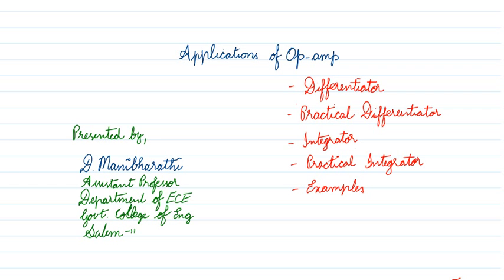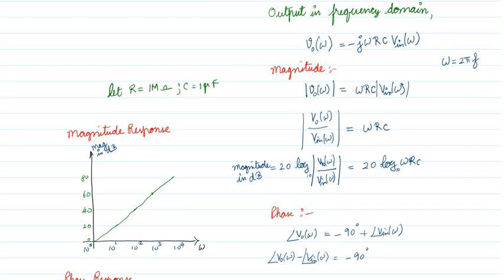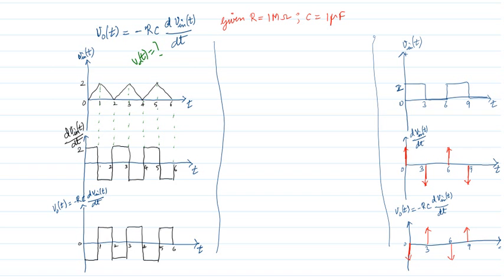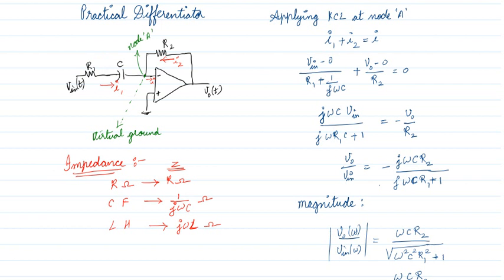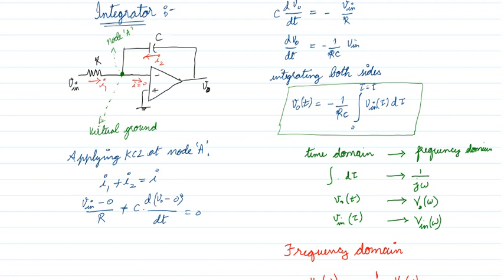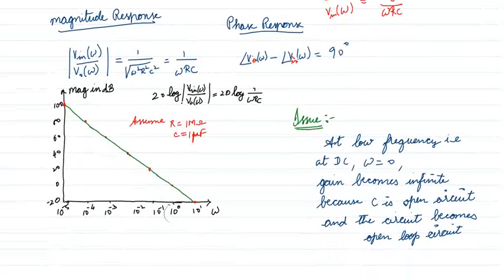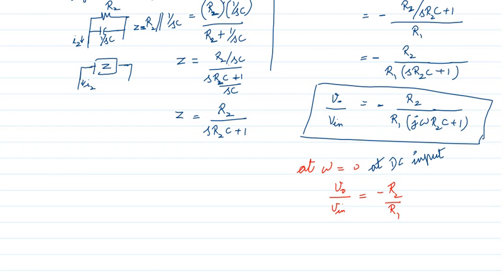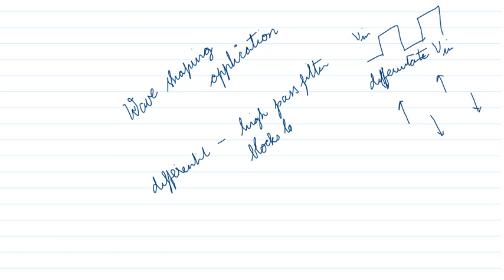Lecture 7 Opamp Applications Differentiator, Integrator with Examples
This video tells the viewer on opamp applications like differentiator and integrator circuits. It also explains the issues with ordinary integrator and differentiator circuits. Practical Integrator and Differentiator circuits are also explained ,along with its frequency response. Few example waveform were also solved.